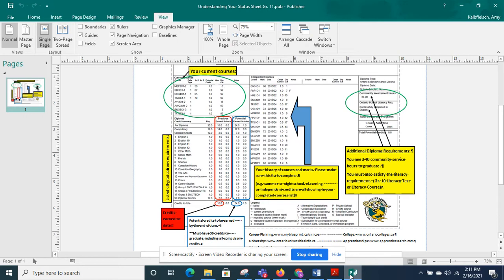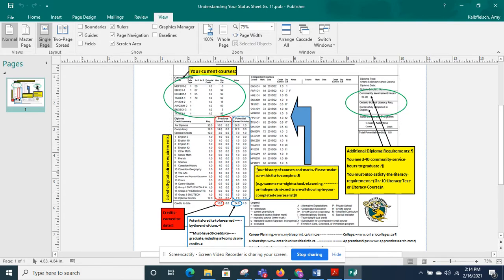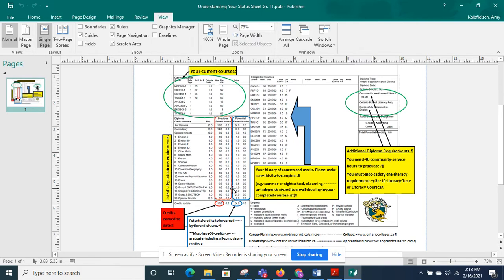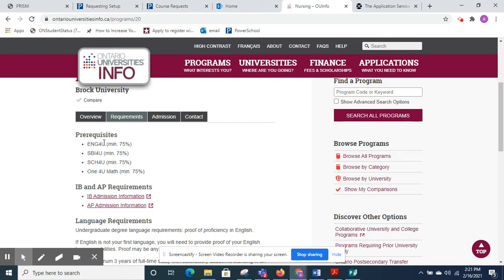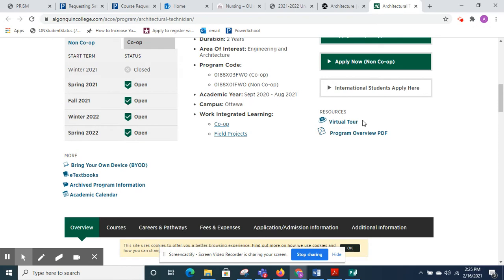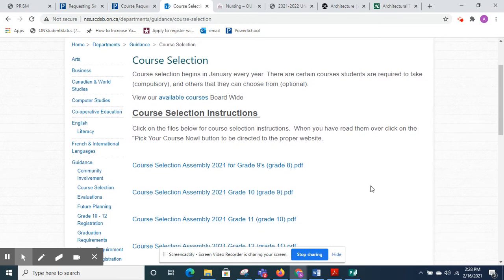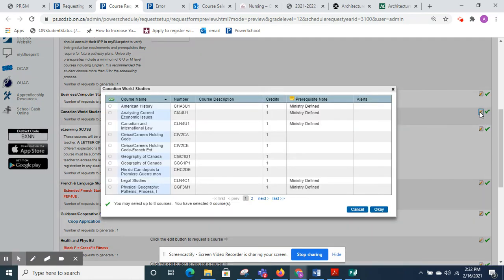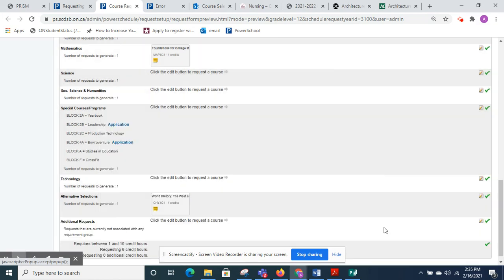How to choose courses for Grade 12!